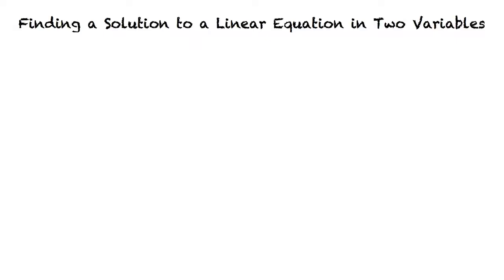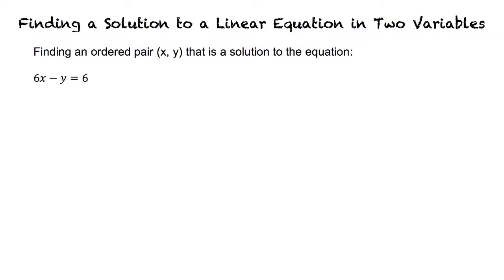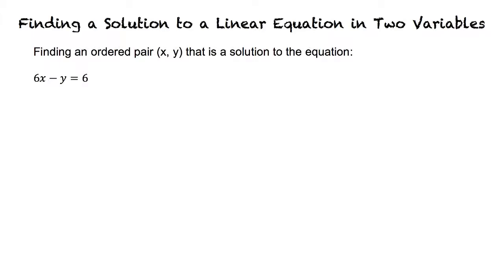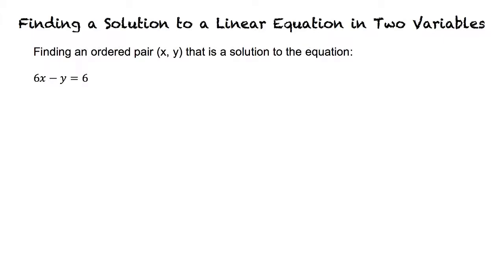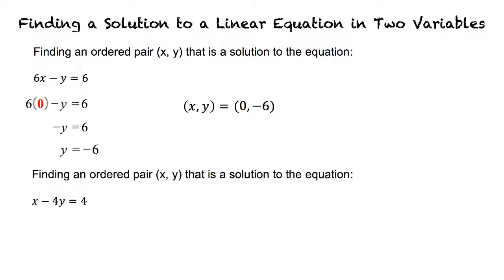Example: Finding a Solution to a Linear Equation in Two Variables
This is an example video of Finding a Solution to a Linear Equation in Two Variables for ASU.

Join us!